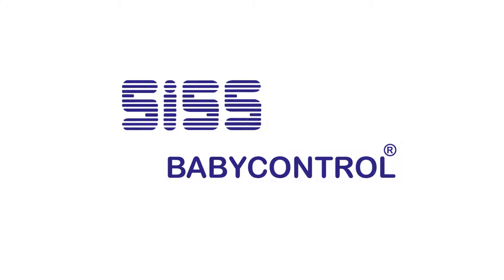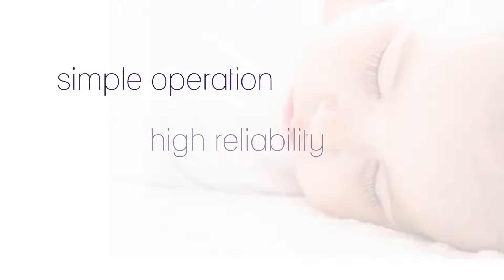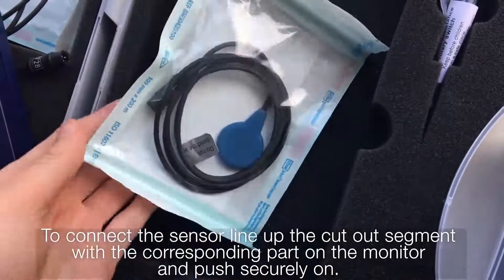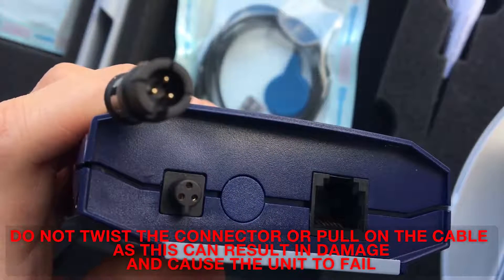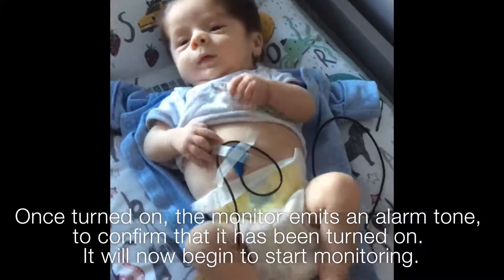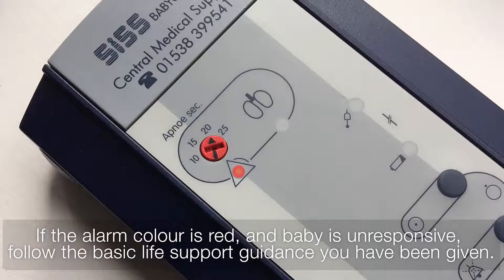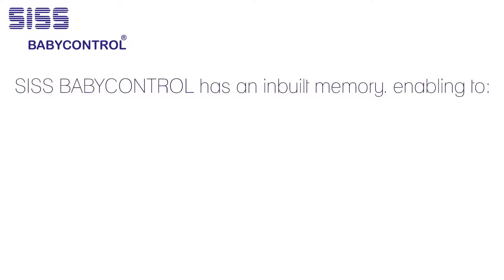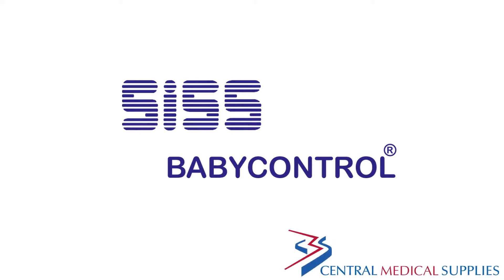SISS Baby Control Apnoea Monitor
The SISS Babycontrol is an Apnoea monitor for newborns that monitors the respiratory function both when stationary and mobile.